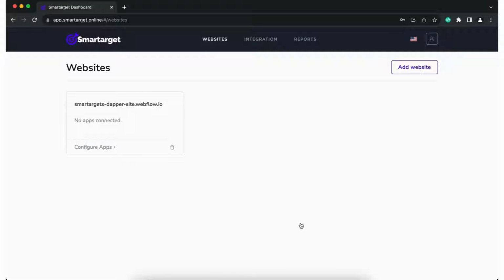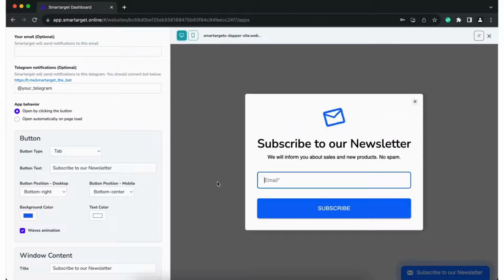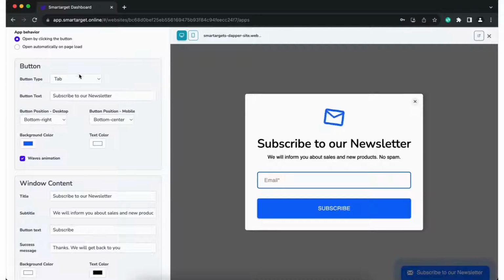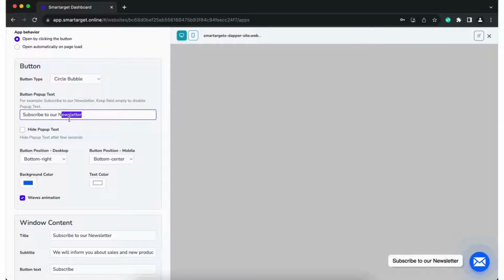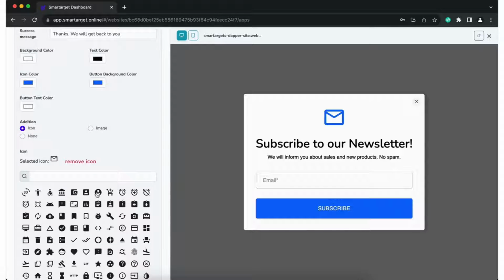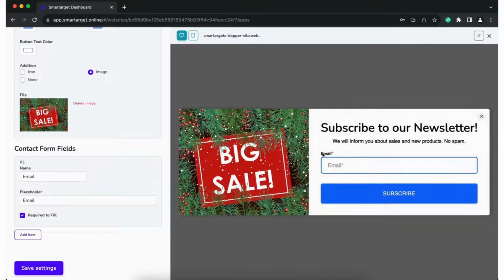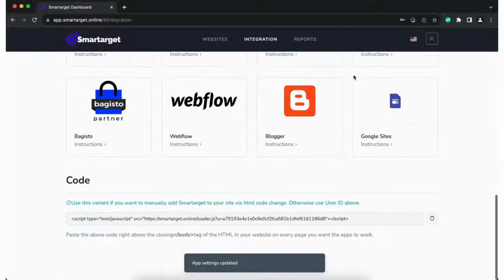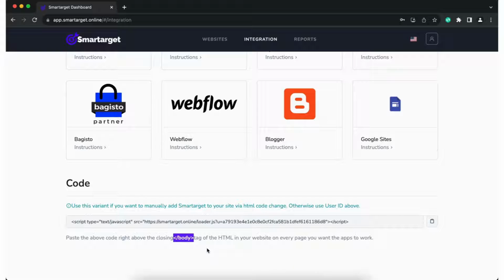How to add Popup Forms on your Carrd website [Tutorial]